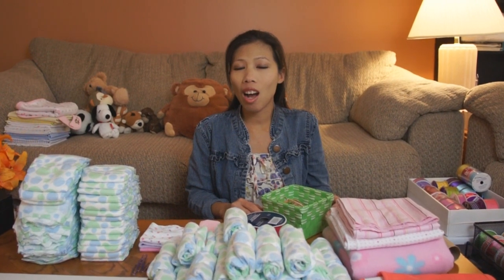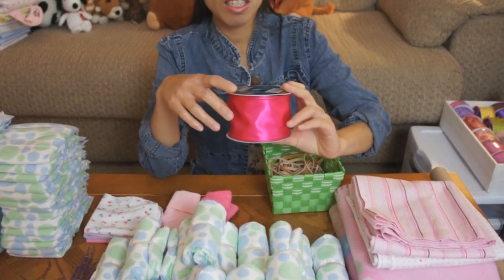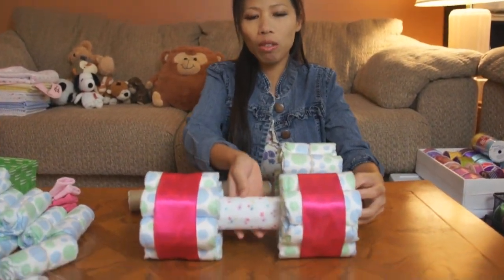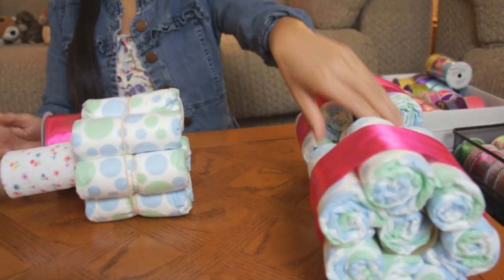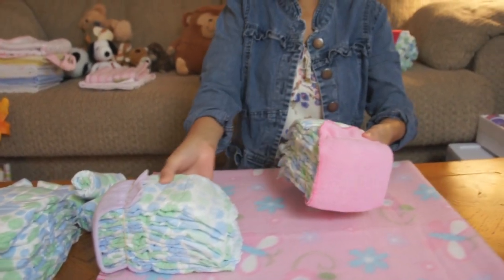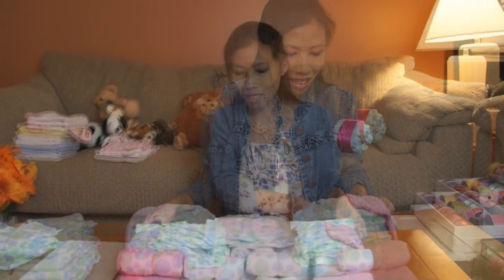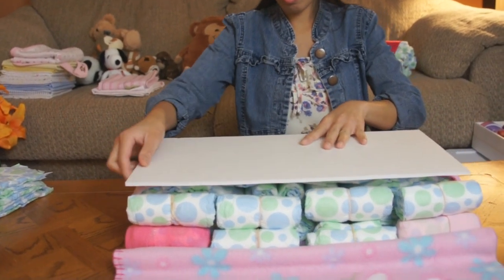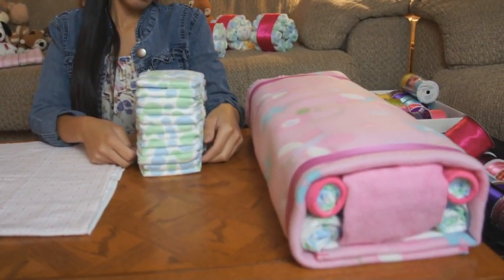Diaper Cake 4x4 Truck (How To Make)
In this video Thom shows you how to make a cool Diaper Cake 4x4 Truck! Another cool idea Thom thought might make a cool Baby Shower gift.

Diaper Cake - Baby Shower - Gift Idea - Diaper Cake Truck - Party Favor - Center Piece